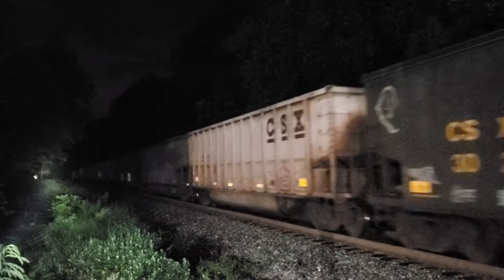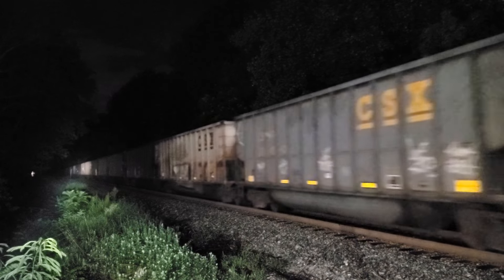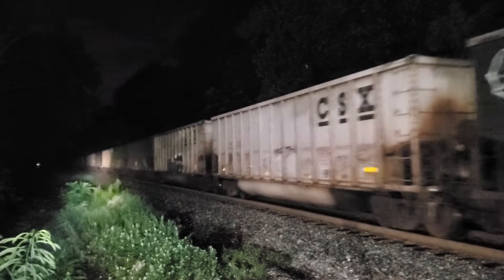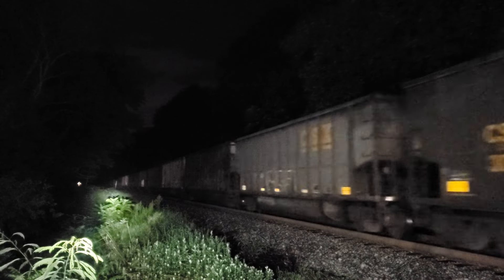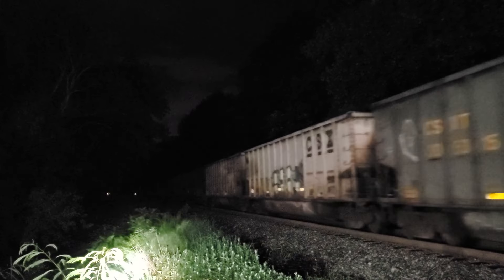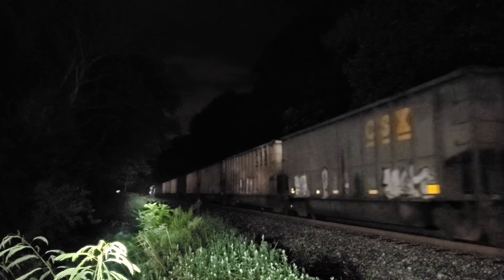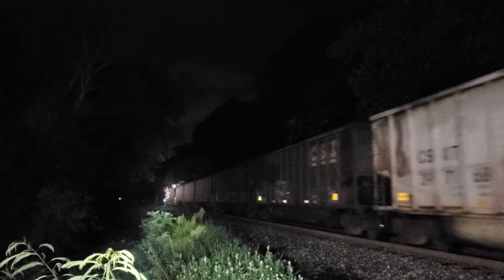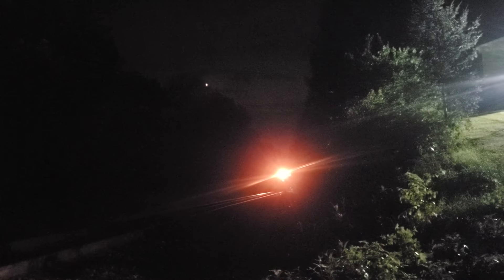CSX Loaded Coal with a Nice Loud Train Horn and Conductor riding point